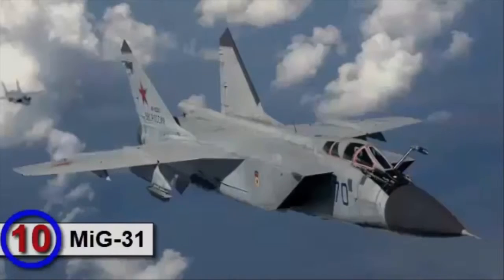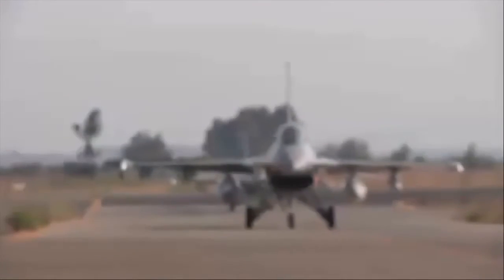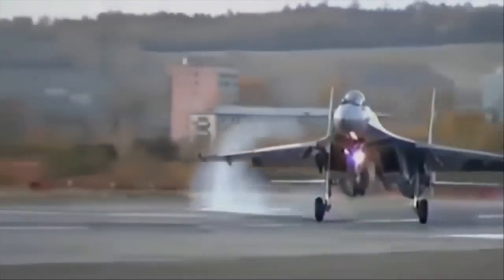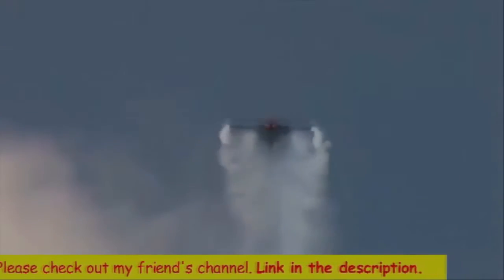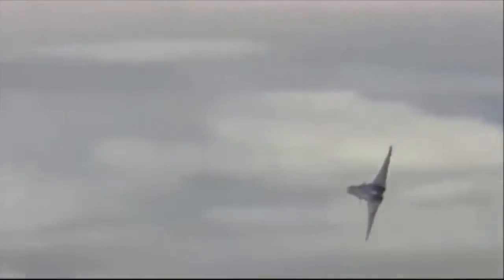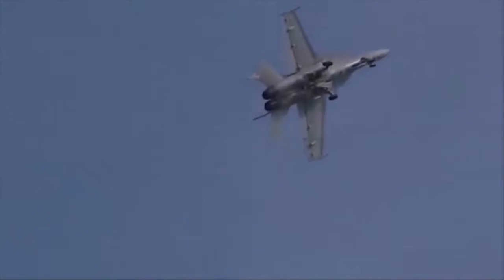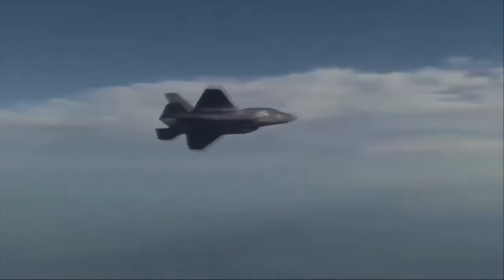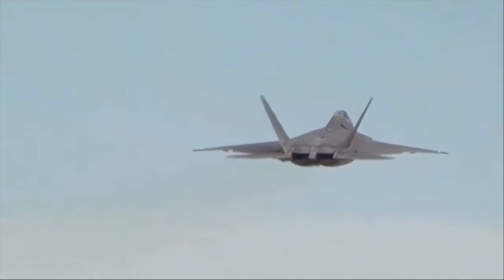TOP 10 JET FIGHTERS OF USA